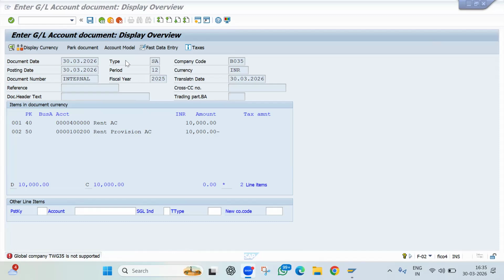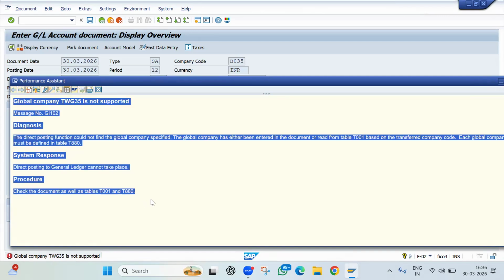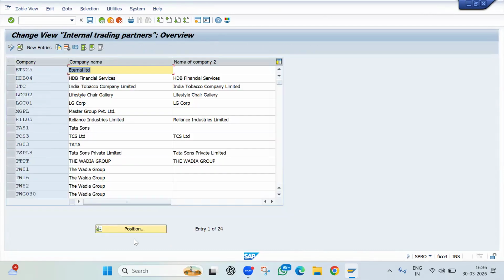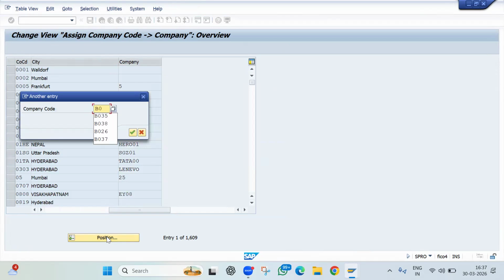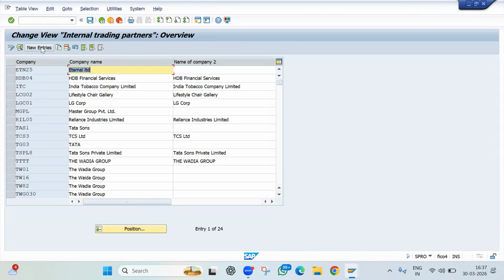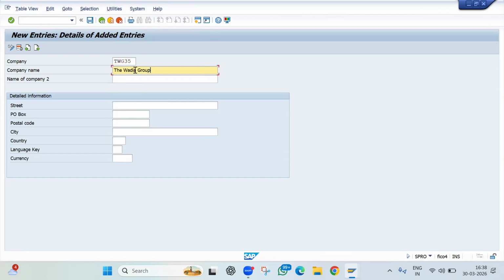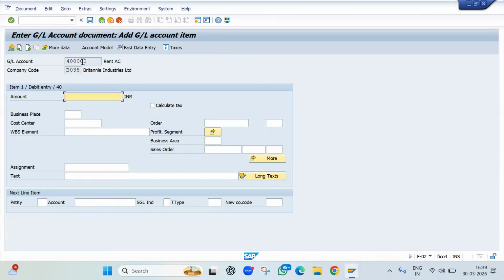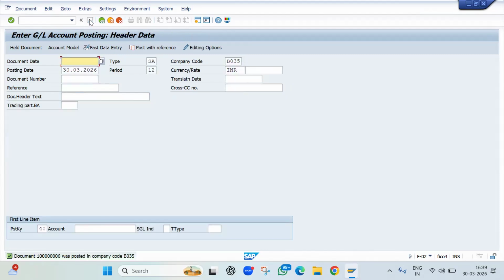Global Company XXXXX is not supported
Facing “Global Company is Not Supported” error in SAP? 🤔
Don’t worry — in this video, I’ll explain the exact reason and step-by-step solution to fix this issue in SAP FICO.

✅ What you’ll learn:
• Global Company configuration issue
• How to fix it quickly

🎯 This video is perfect for:
✔ SAP FICO Freshers
✔ Interview Preparation
✔ Real-time issue solving

🚀 Watch till the end to fix this error in minutes!